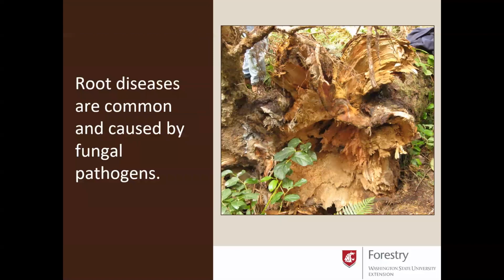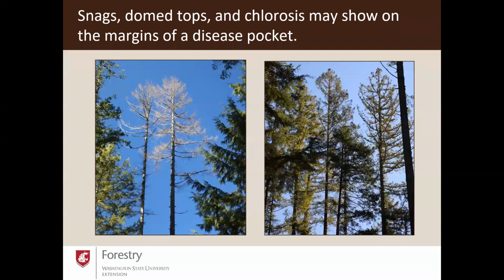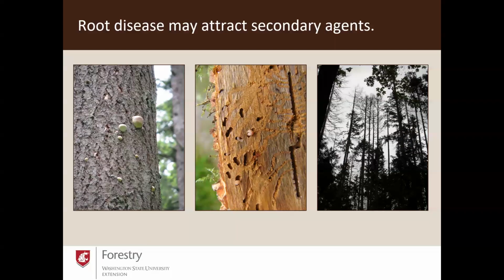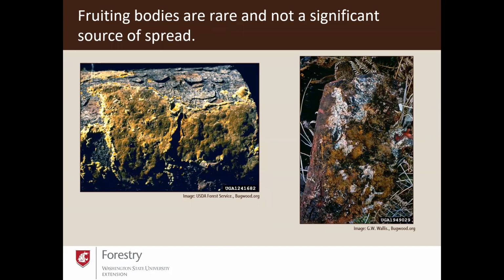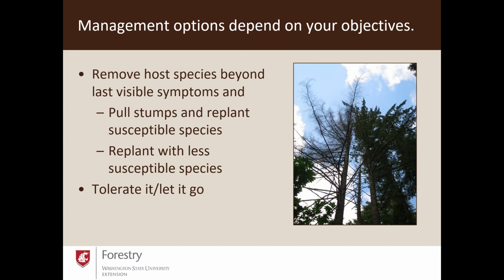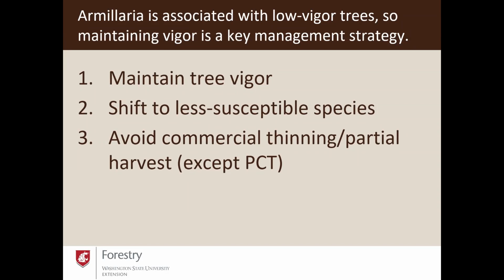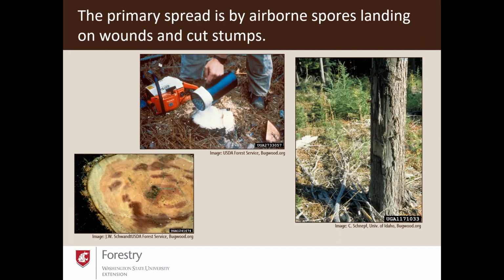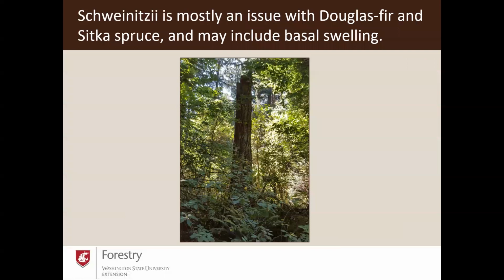Root Disease Webinar